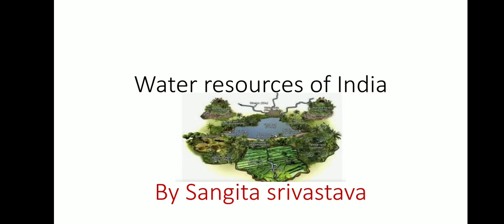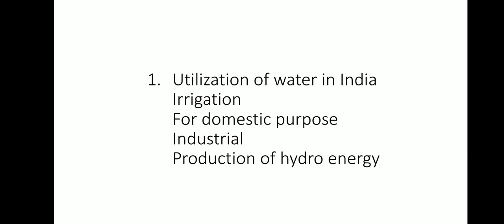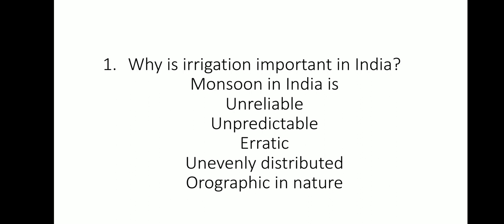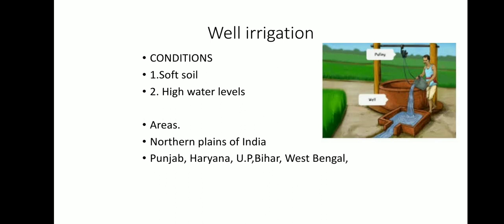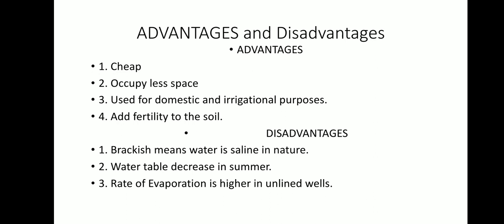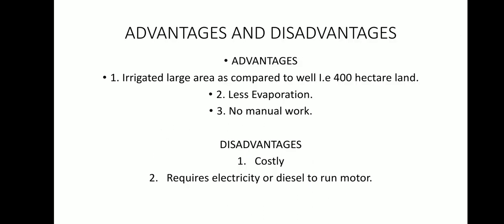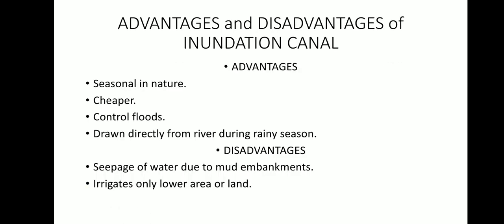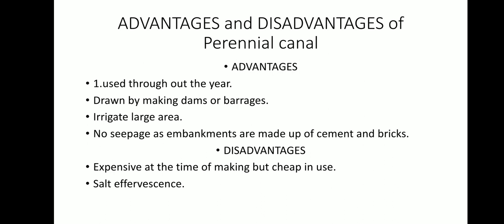Water resources of India part 1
Different methods of irrigation